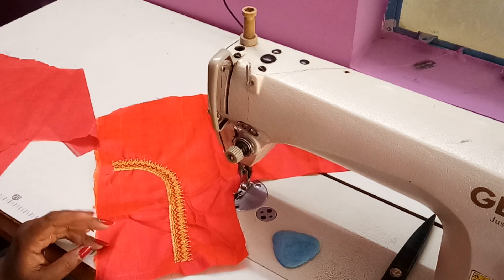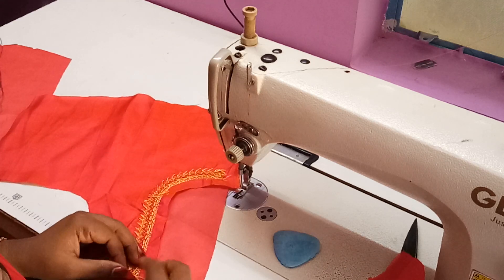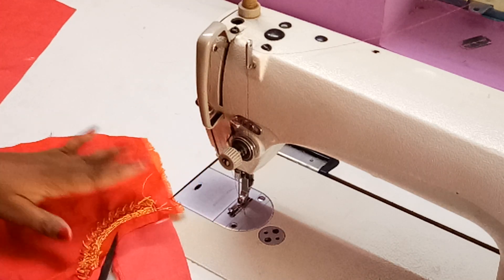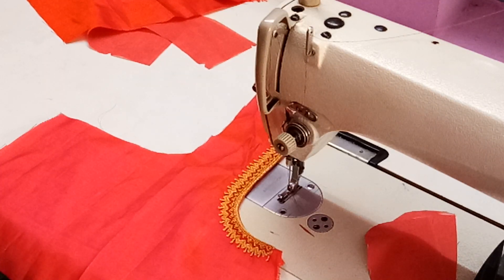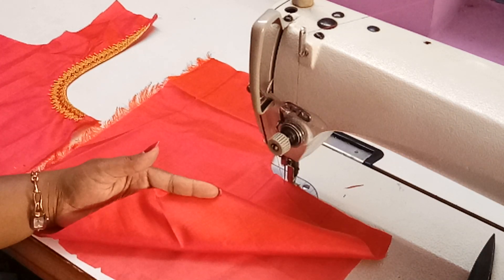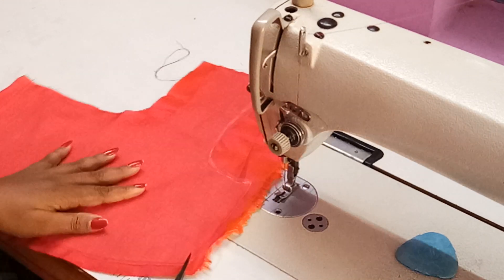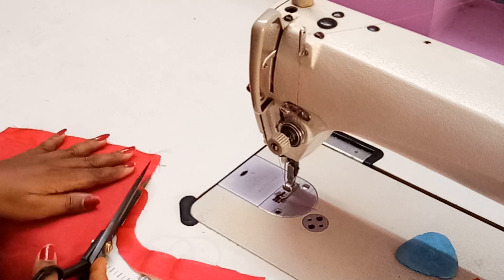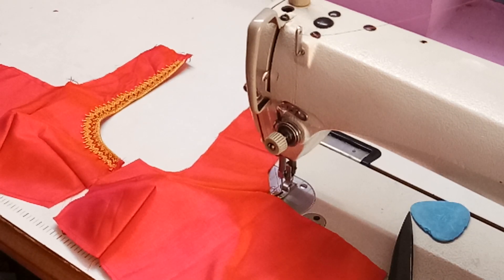Blouse front neck finishing tutorial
we also conduct computerised machine embroidery classes. For buying Dahao emcad designing software,  blouse neck designs,  Kurtis neckline,  Kali's for lehengas,  anarkalis,  motifs,  customized designs for any machine in any formats, bulk orders,  marriage orders,  logos Embroidery small or bulk order, please contact on

we conduct crochet workshops for beginners and intermediate level projects.